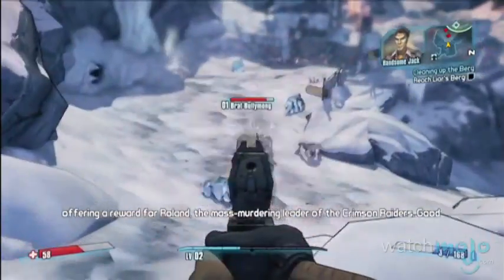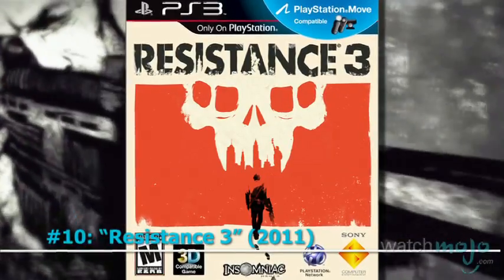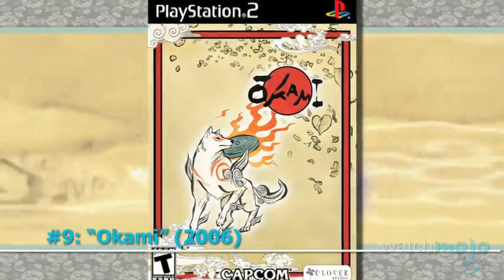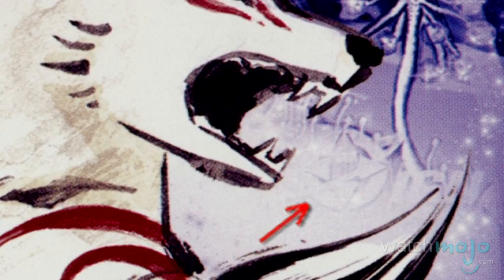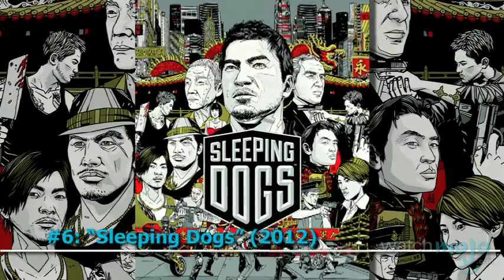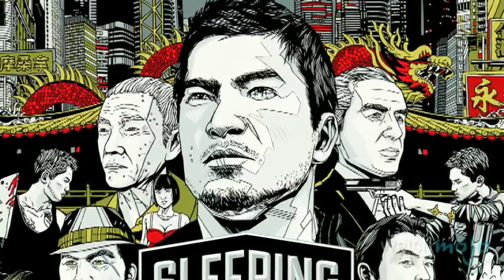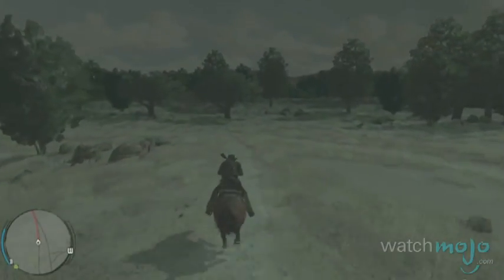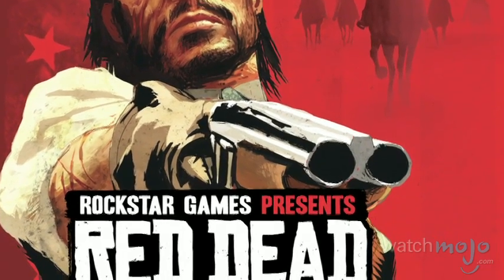Top 10 Modern Video Game Boxarts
Don’t judge a book by its cover, but feel free to do it with these games. as we countdown our picks for the Top 10 Video Game Boxarts.

Special Thanks to our user "Wyatt Stake" & "Jack Morris" for suggesting this topic on our website Watchmojo.com/suggest